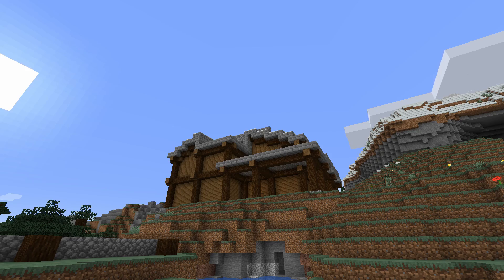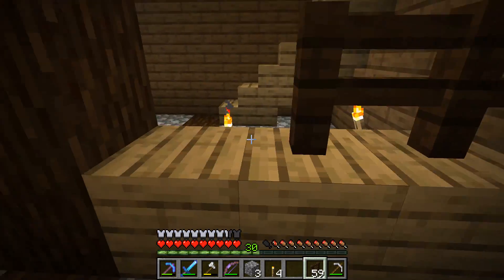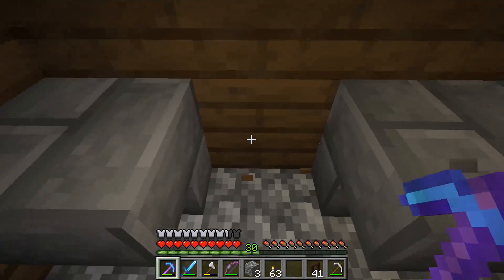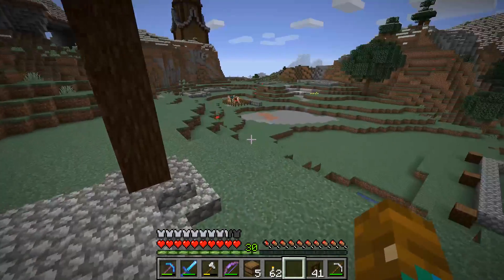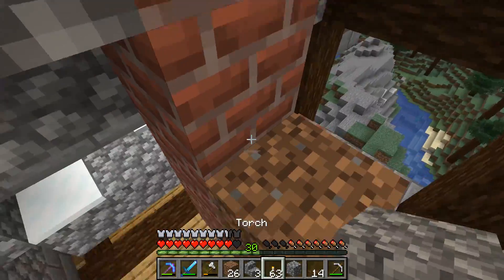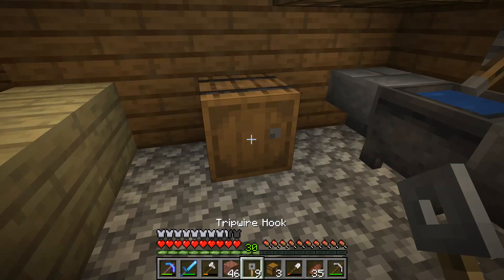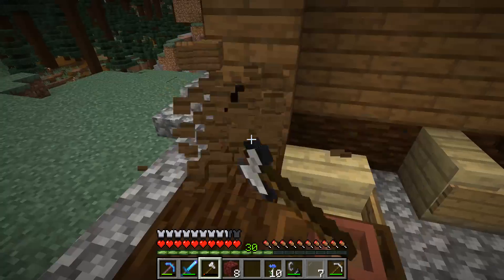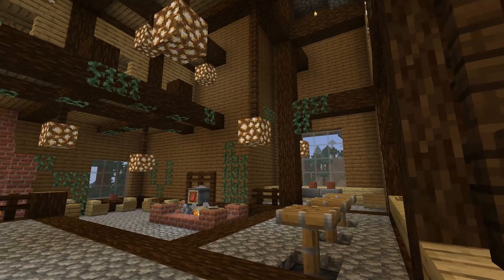Decorating the Interior of a Tavern - Strike the Earth [Minecraft Let's Build]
Episode 6: Today we began working on decorating the interior of the Timble Town Tavern here in our Minecraft world-building series!